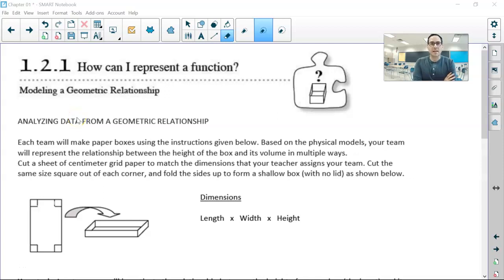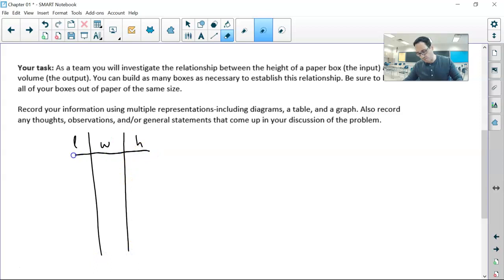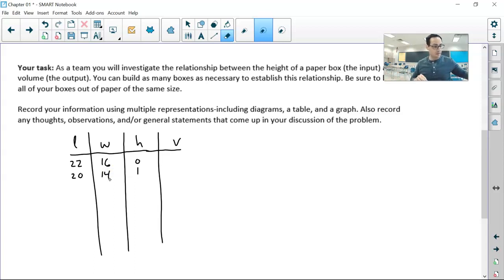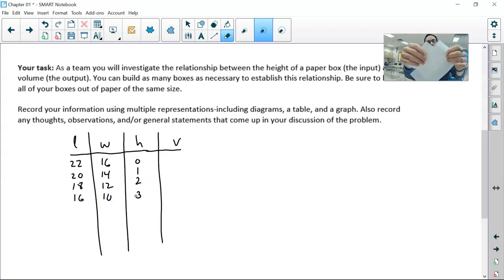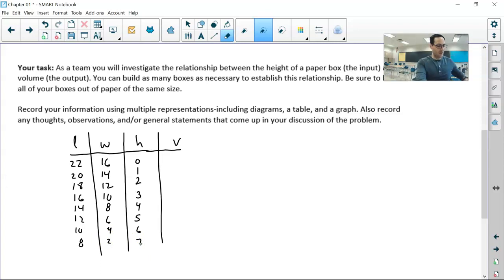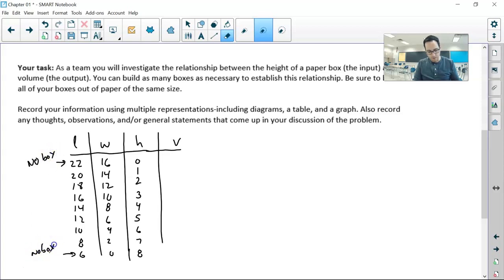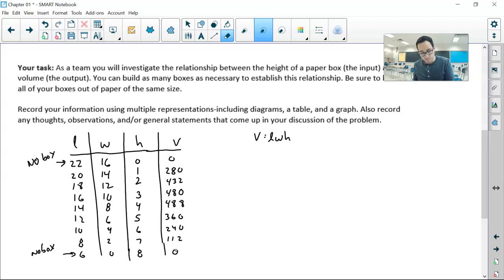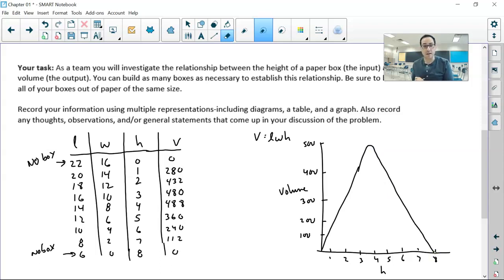Algebra II 1.2.1 (Part 1)